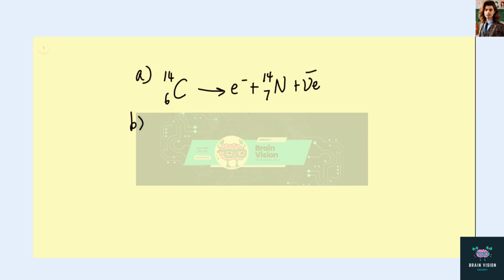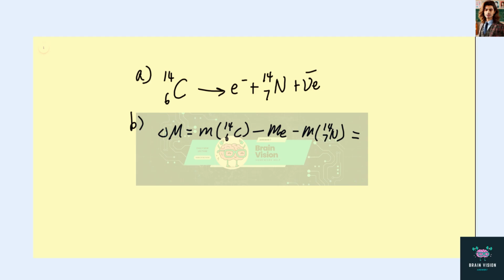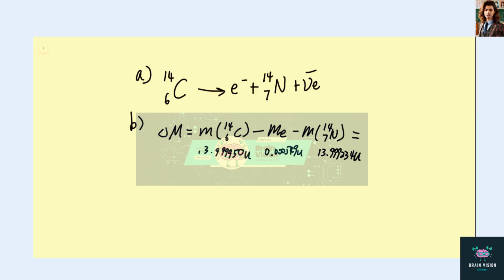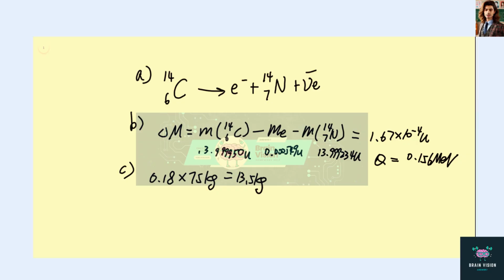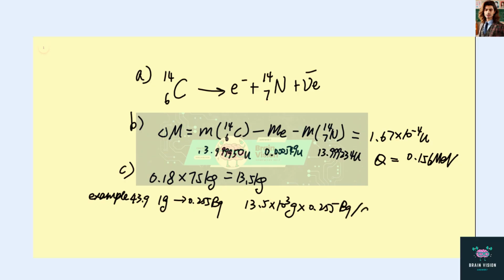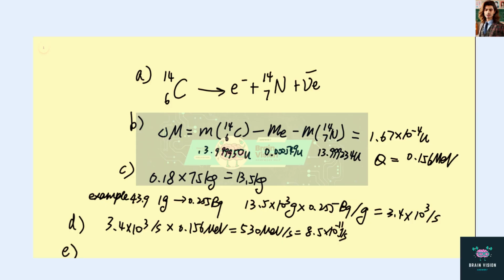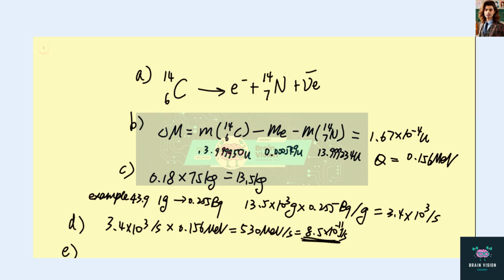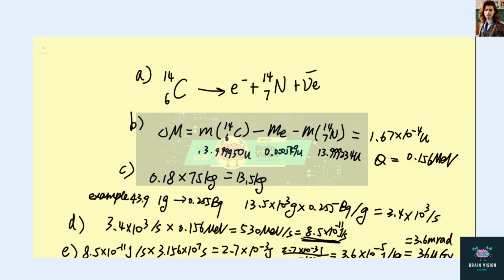The radiocarbon in our bodies is one of the naturally occurring sources of radiation. Let's see ho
The radiocarbon in our bodies is one of the naturally occurring sources of radiation. Let's see how large a dose we receive. C decays via emission, and 18% of our body's mass is carbon. (a) Write out the decay scheme of carbon-14 and show the end product. (A neutrino is also produced.) (b) Neglecting the effects of the neutrino, how much kinetic energy (in MeV) is released per decay? The atomic mass of C is 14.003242 u. (c) How many grams of carbon are there in a 75-kg person? How many decays per second does this carbon produce? ( : Use data from Example 43.9.) (d) Assuming that all the energy released in these decays is absorbed by the body, how many MeV/s and J/s does the C release in this person's body? (e) Consult Table 43.3 and use the largest appropriate RBE for the particles involved. What radiation dose does the person give himself in a year, in Gy, rad, Sv, and rem?